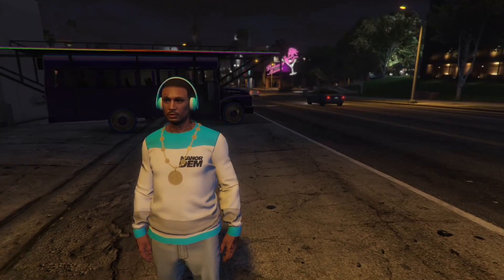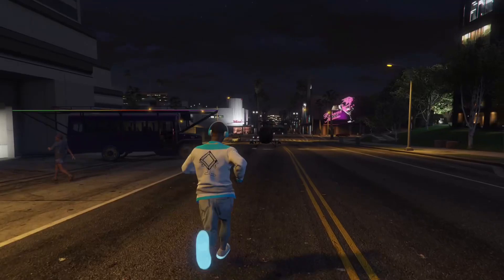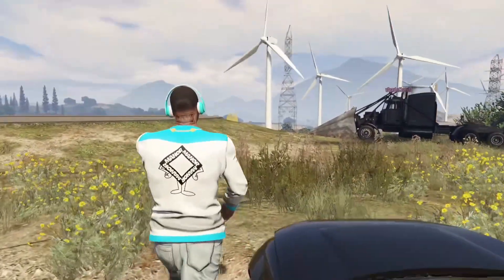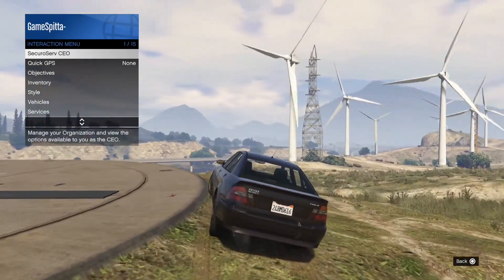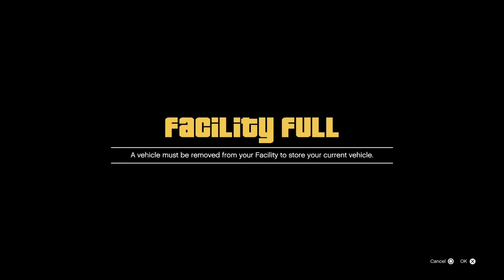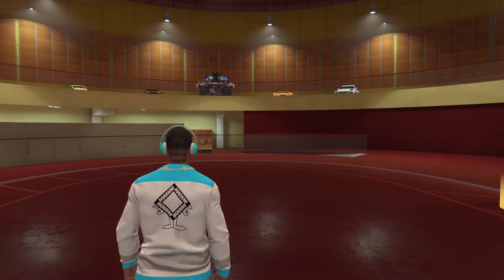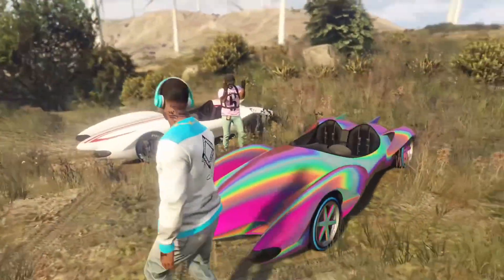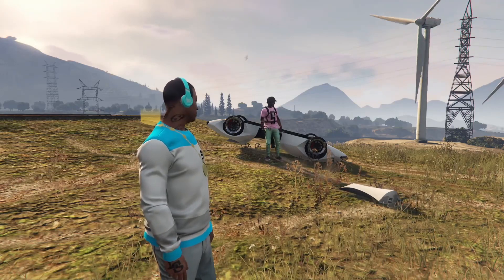Gta 5 Online GCTF Facility Method: Ultimate Guide (PS4/PS5)